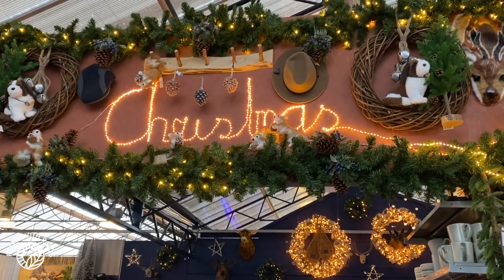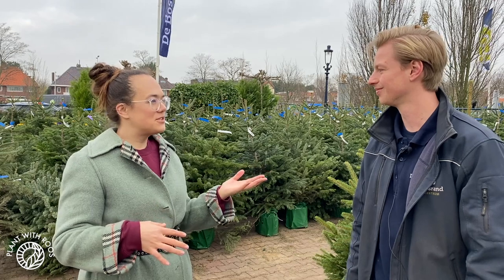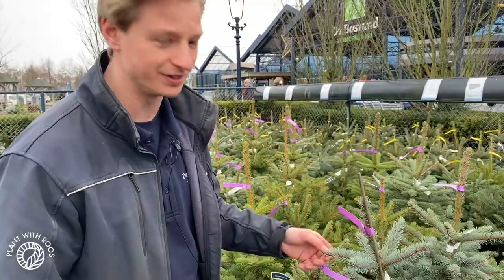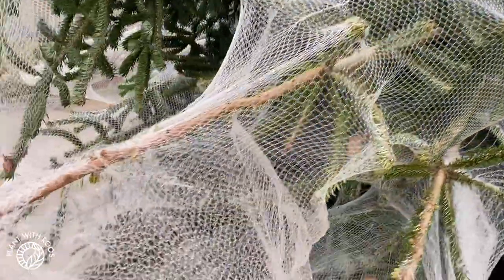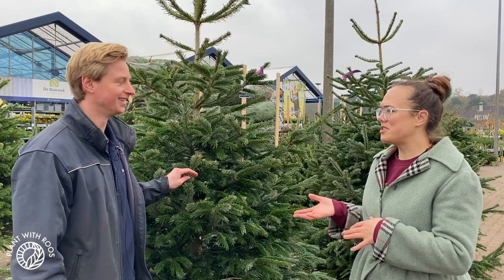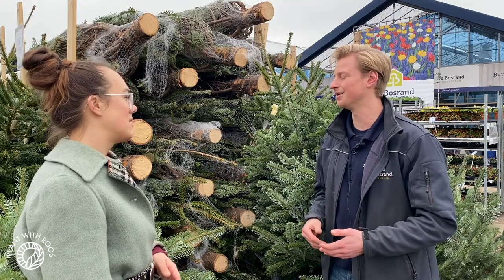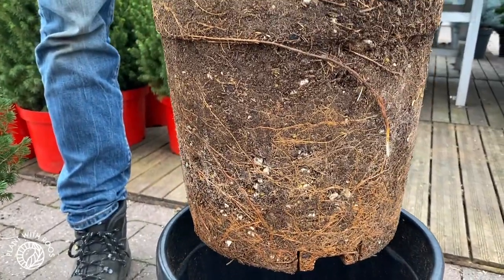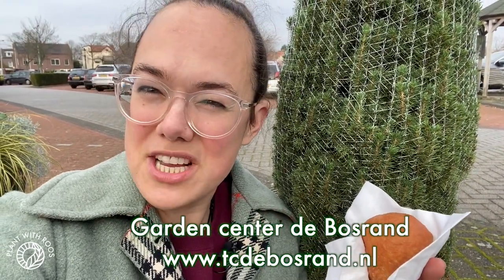Picking the best Christmas tree ft Bosrand | Plant with Roos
Let's learn about christmas trees so you can pick the best one this year!

Time stamps:
00:00 Welcome!
00:56 Meet John
01:07 Types of trees
03:32 How many
04:11 Pesticides?
04:56 Placing the tree - Easyfix
05:37 Where do they come from?
05:52 Picking the best
06:39 Sustainability
07:36 Pot pressed
07:51 Fake trees
08:12 Pot grown
09:25 My tree!

Donut humidifier (these are not very sustainable, they can stop working very quickly which is very annoying! But it's the only thing that fits in my terrarium) - US EU
Growlight Mars Hydro SP150 (the big one) - US EU

Plant velcro (Thank you @delaplants!) - US EU

Planty book The Signature of All Things by Elizabeth Gilbert - US EU

🎵 Present by Ikson
🎵 Christmas by Ikson